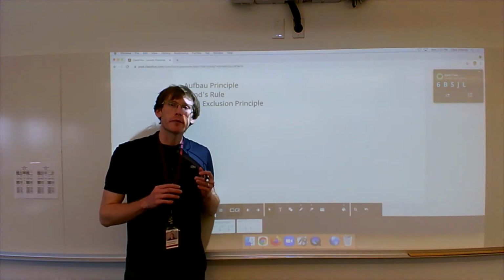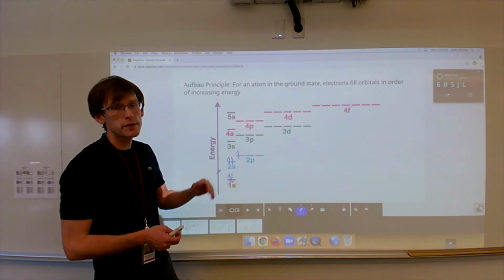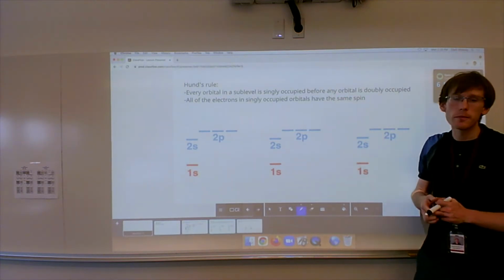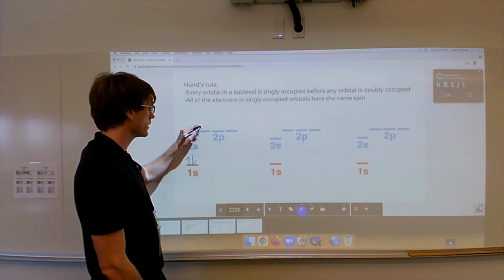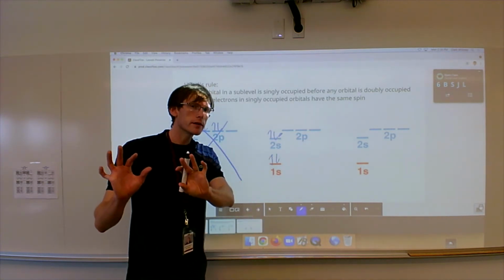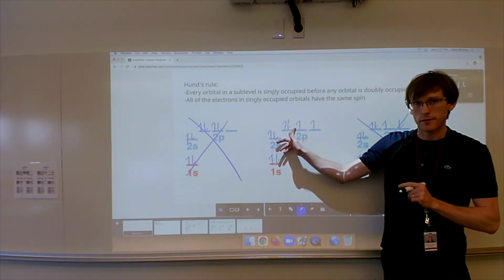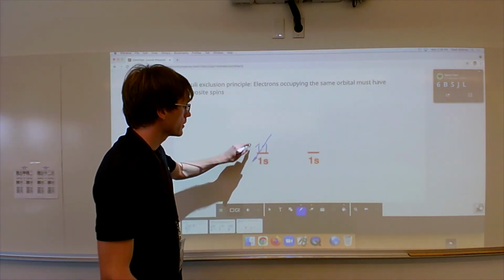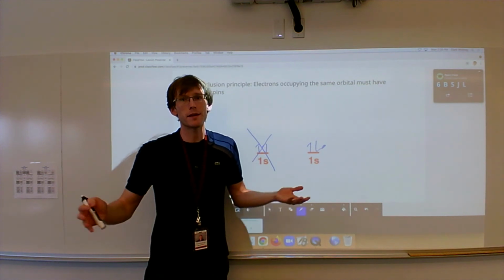4.3 Aufbau Principle, Hund's Rule & Pauli Exclusion Principle